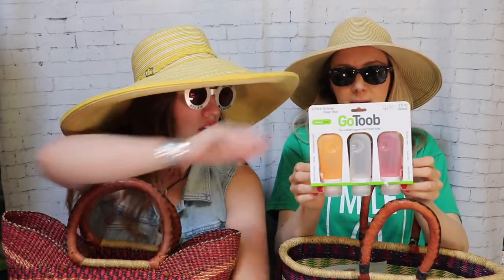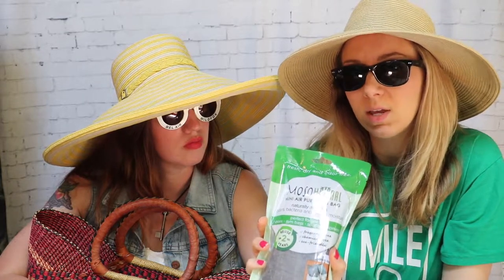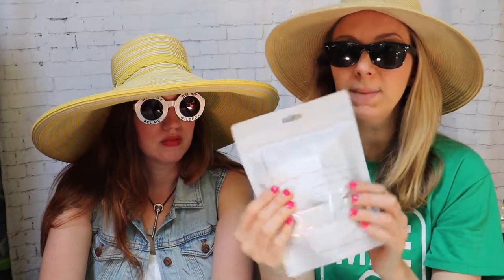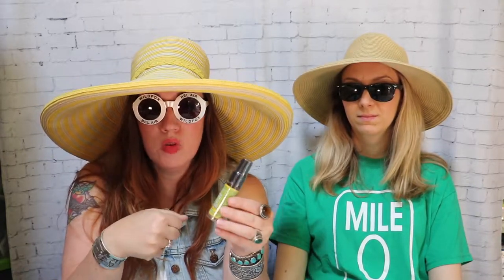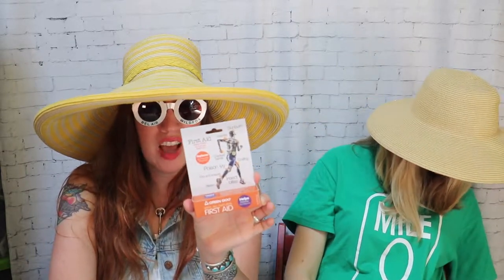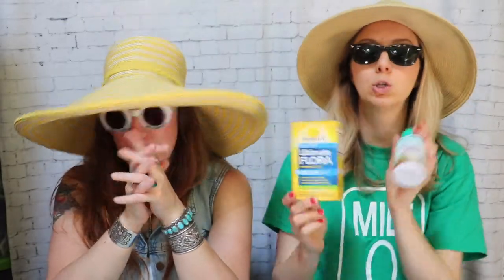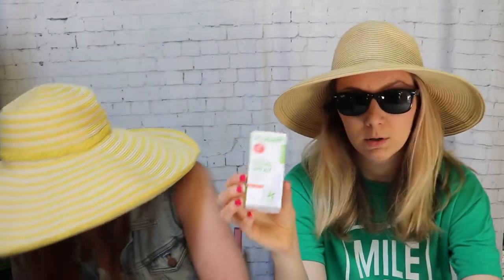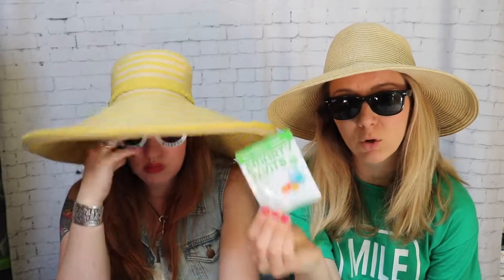Pack WELL Our Travel Faves